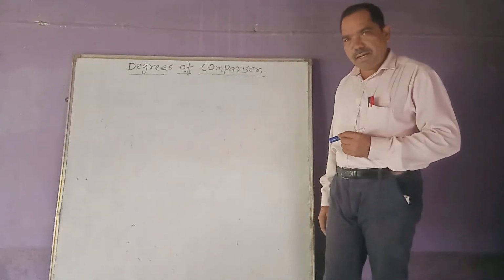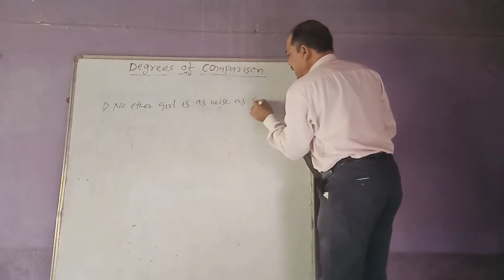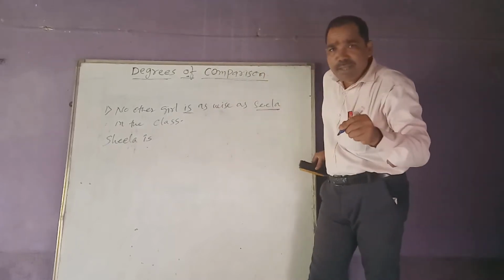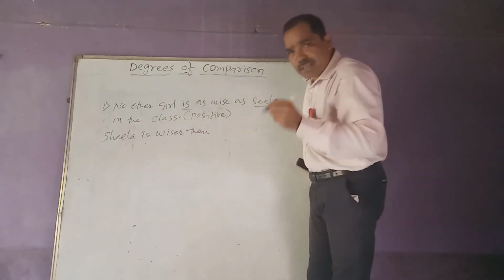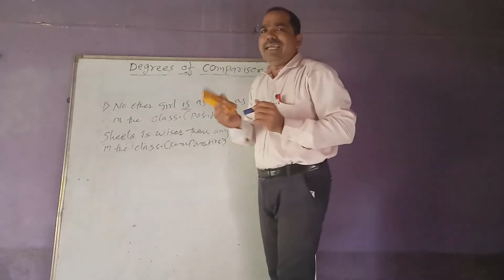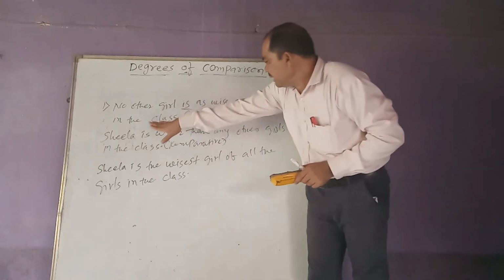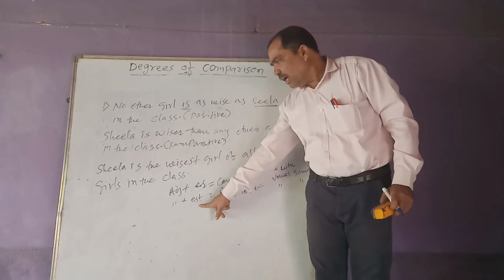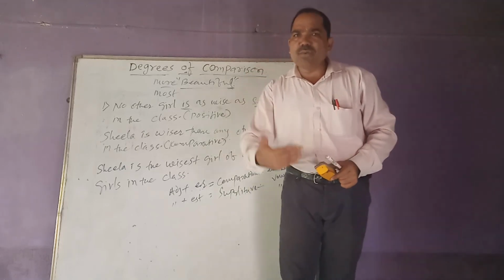know about degrees of comparison ( by gore sir)